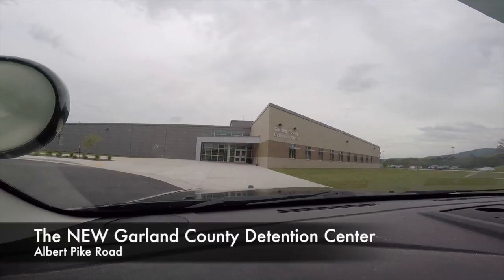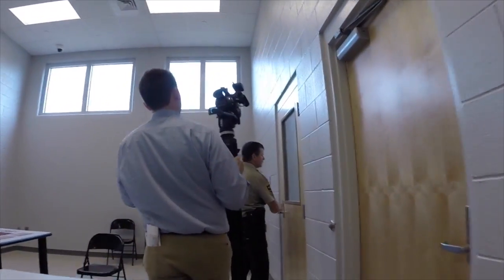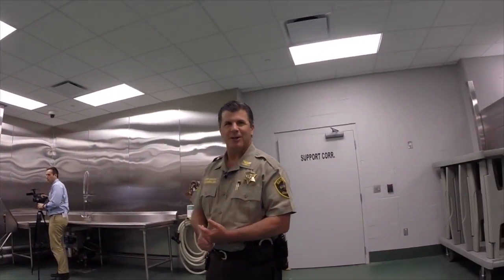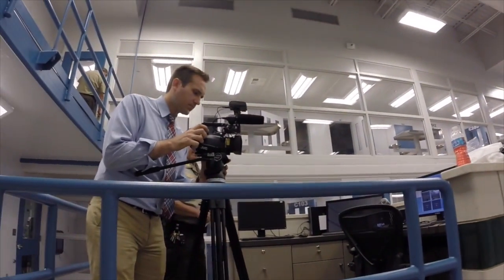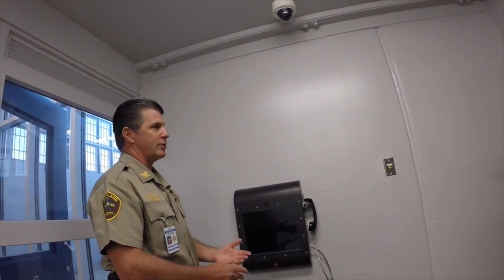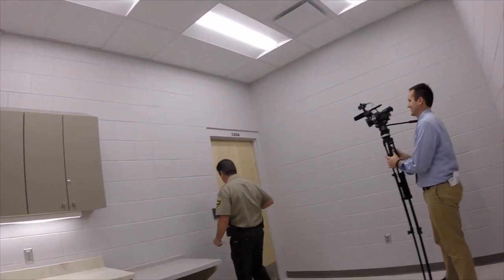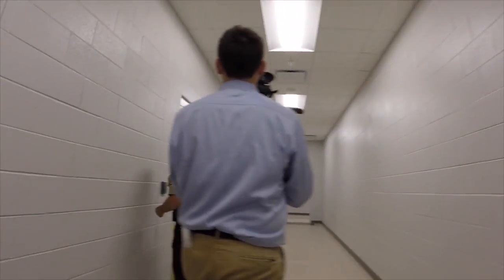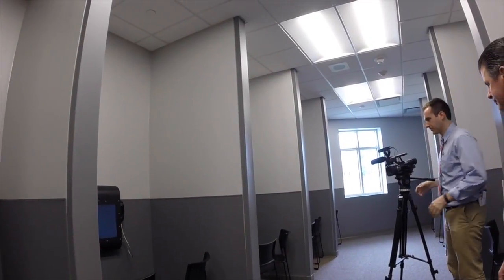arkansas 911 news - GARCO new jail walk through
garland county just got a new jail and the corrections chief walks us through with a GoPro camera.  very cool video.